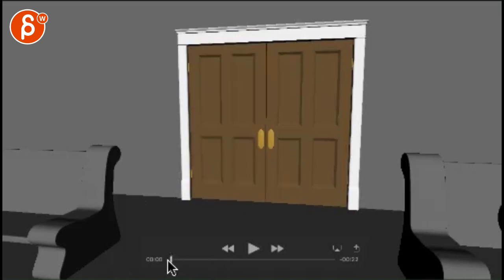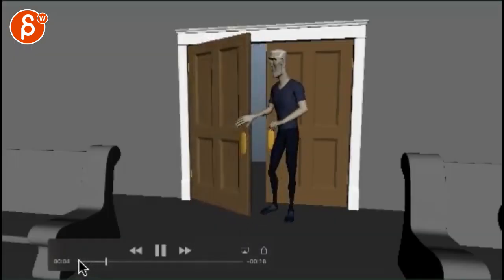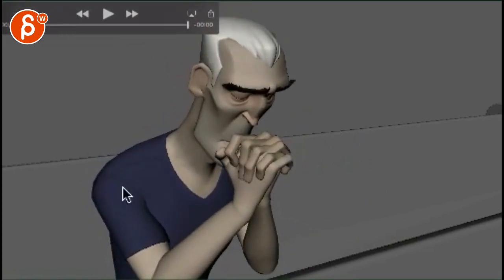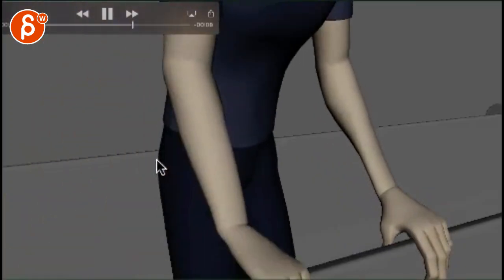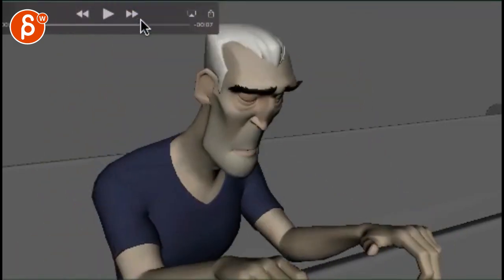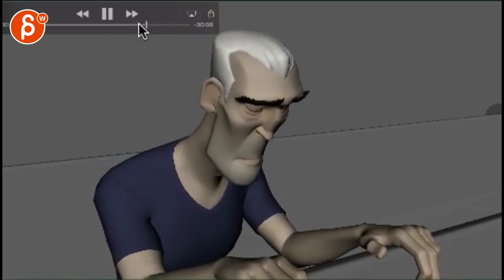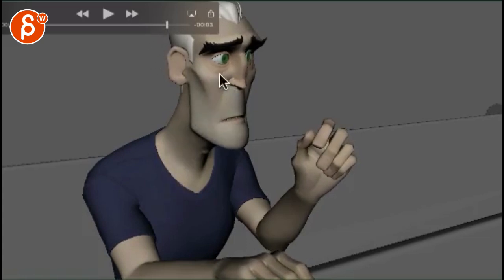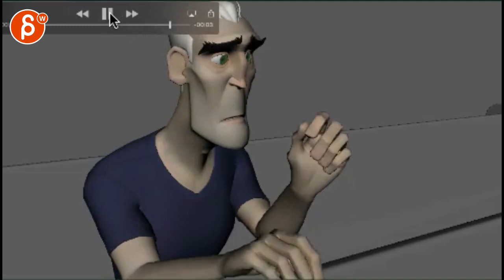Animation Workshop Jose Molina #12